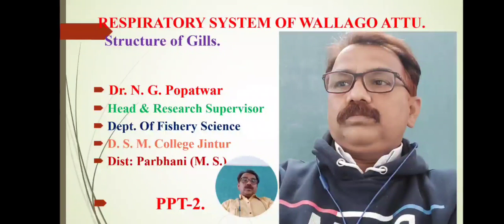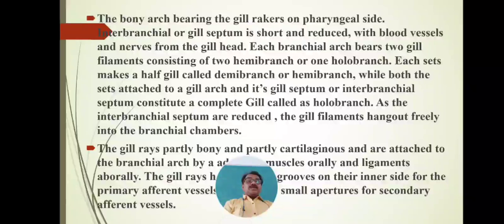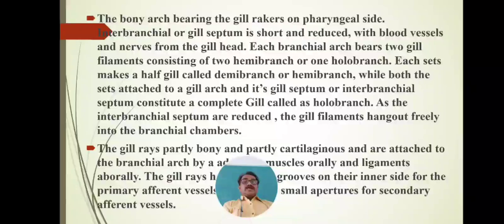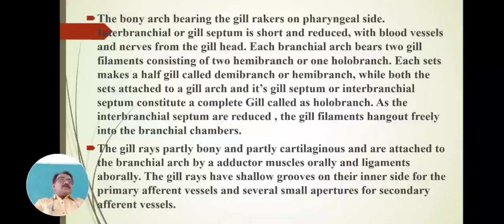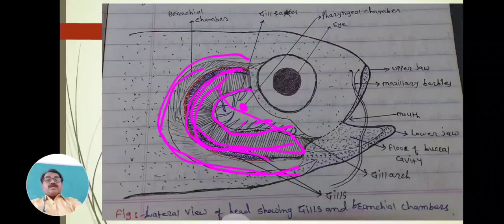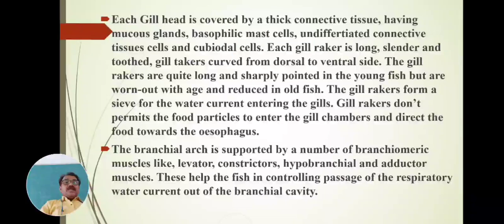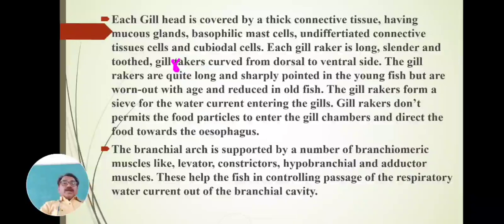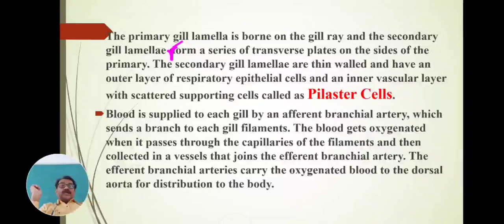B.Sc.F.Y. Sem-I|Fishery Science|Online Lecture-12.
Respiratory System of Wallago attu-Structre of gills.